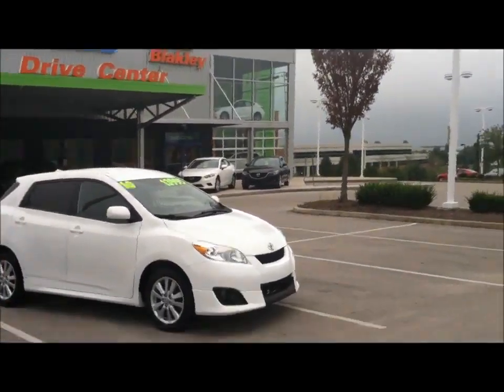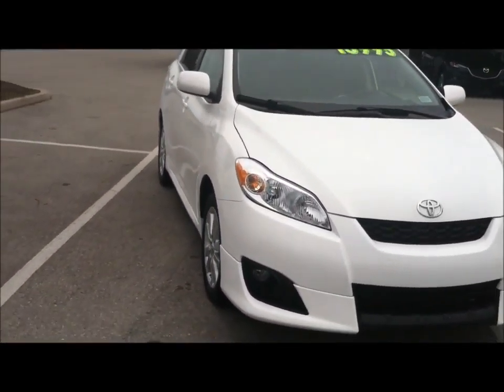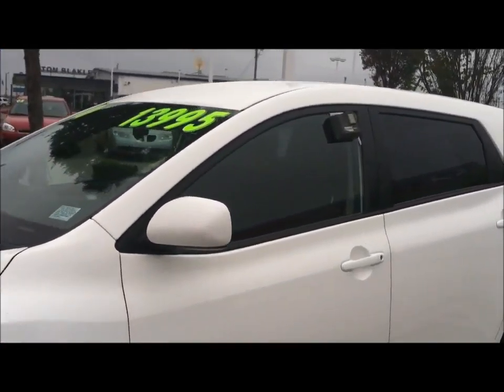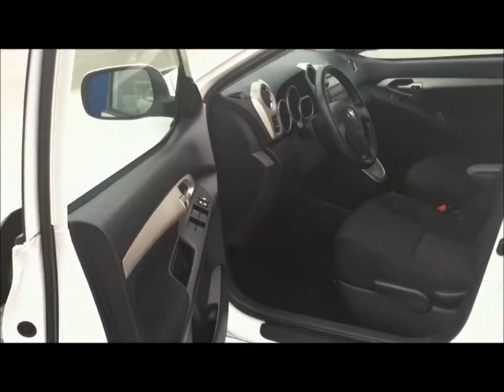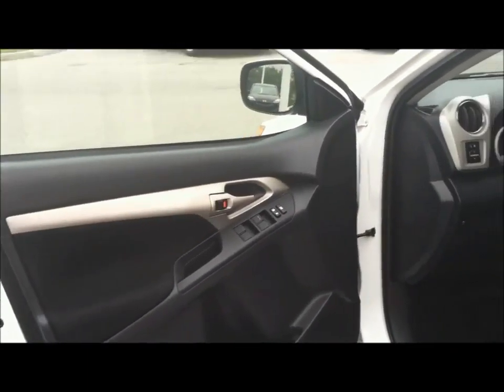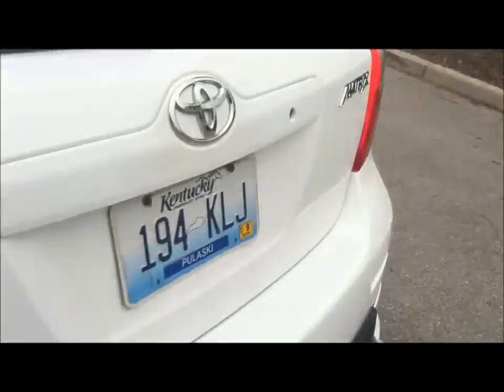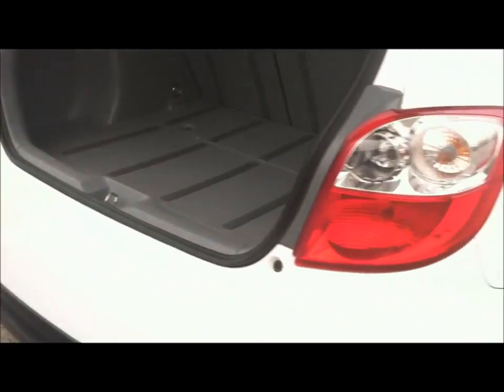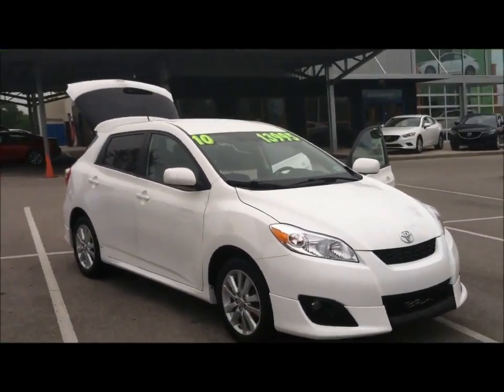2010 Toyota Matrix